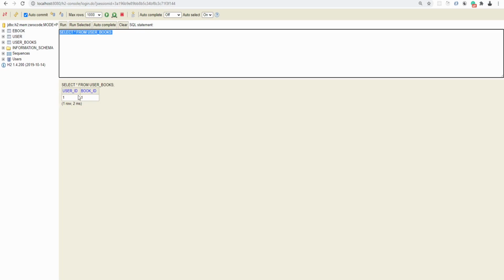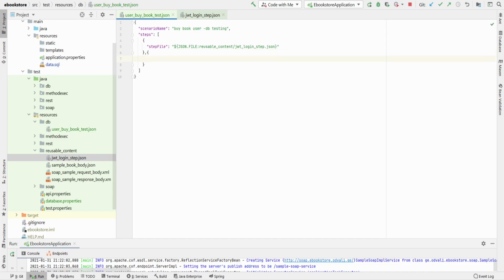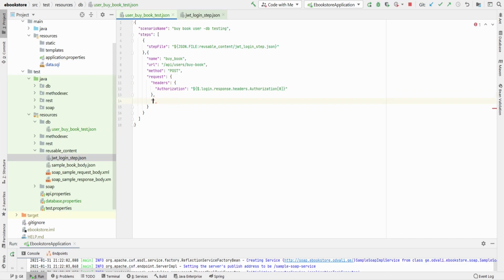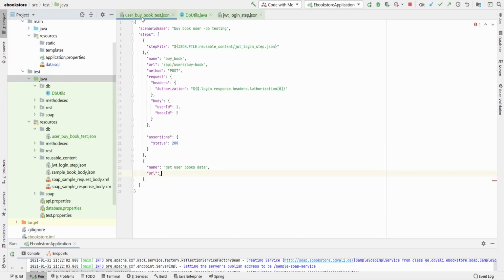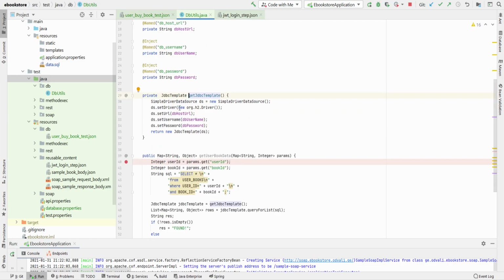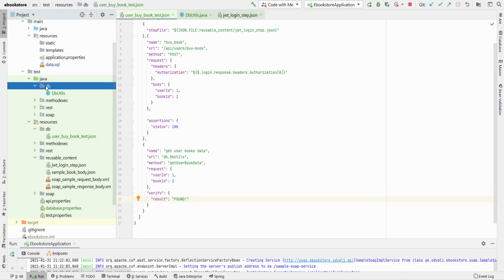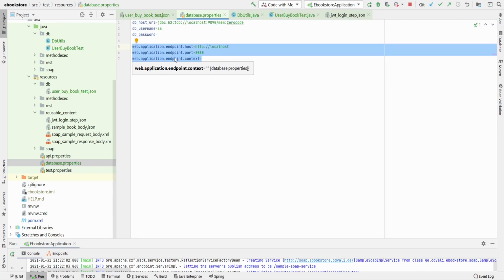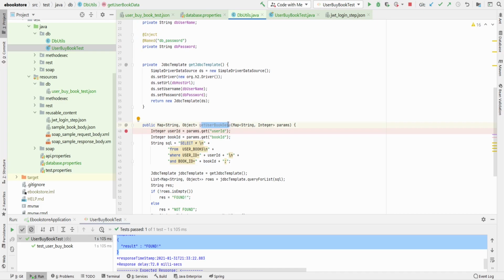database testing part 2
ZeroCode is an Automated Testing framework written in Java. It simplifies testing in 2 ways:
It can support testing multiple parts of applications:
REST
SOAP
DATABASE
AUTHENTICATION/SECURITY
LOAD/STRESS
APACHE KAFKA(producer/consumer)

This is just one section of the ZeroCode udemy course, that you can check out